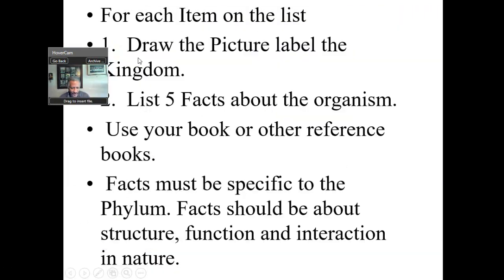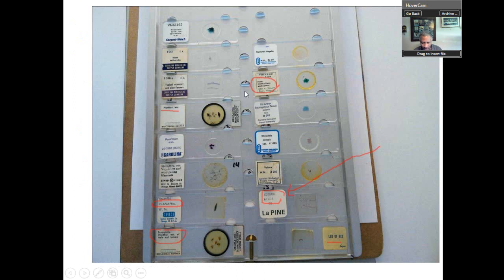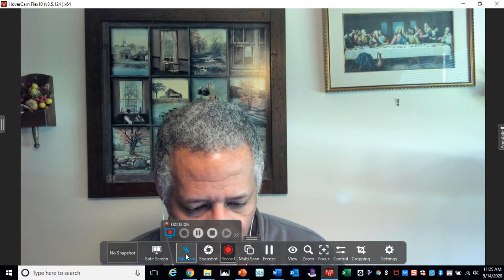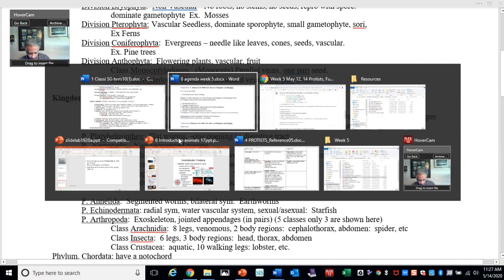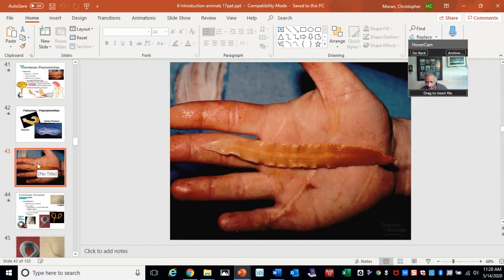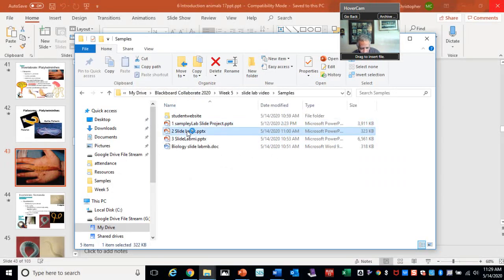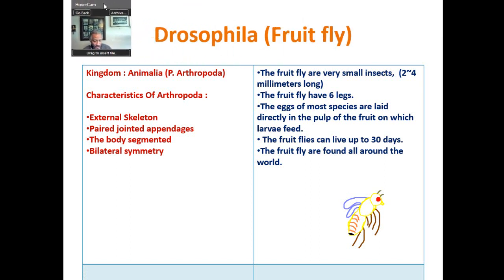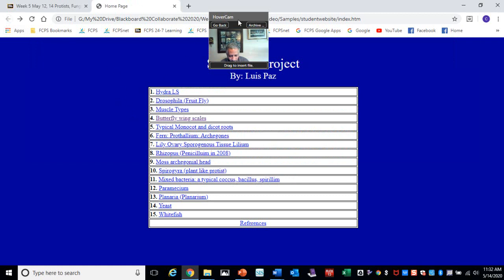Slide Lab: Survey of Kingdoms and Phylums Distance learning Option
In this video we go over how to do the slide lab at home.
Directions,
Resources
Show Examples